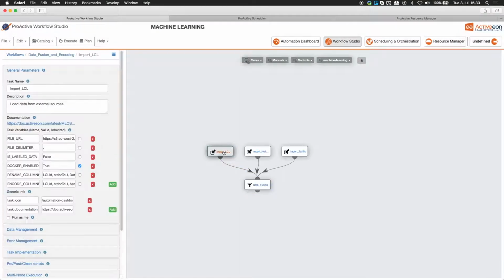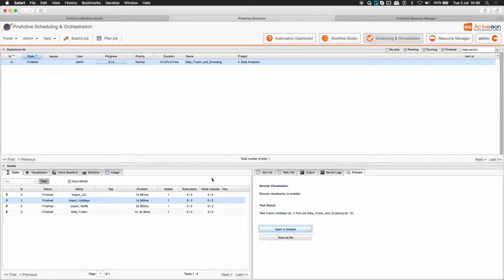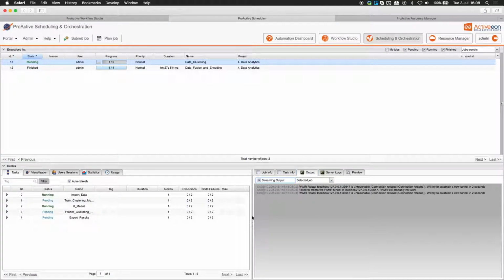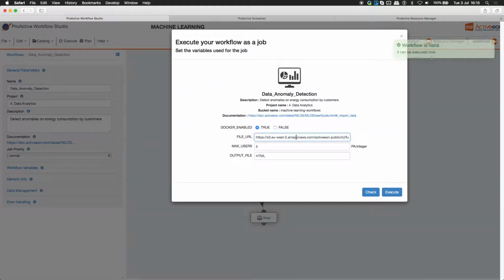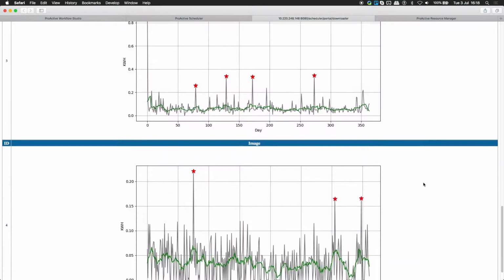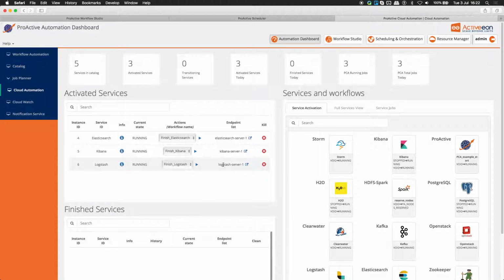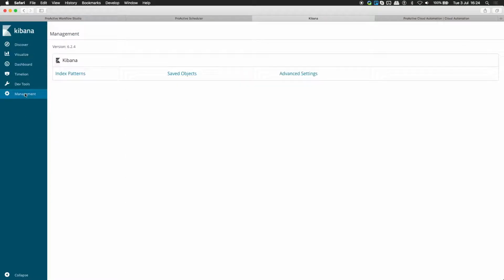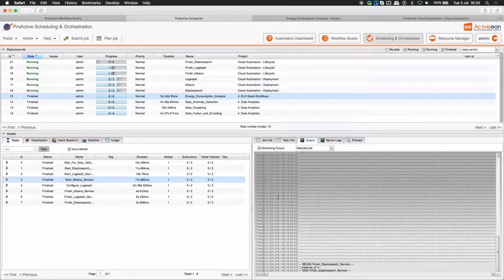Analytics for Power Networks with ELK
Machine Learning and Data Analytics for Power Networks with Elasticsearch Logstash Kibana (ELK).
Industries: Data Analytics, Machine Learning, Data Fusion, Clustering, Visualization, Anomaly Detection, Open Data, UK Power Networks, Peak Demand and Electricity Consumption, SmartGrid.
Benefits: Code-free Data Analytics, Efficiently real-time data stream processing and Analytics, On-demand PaaS